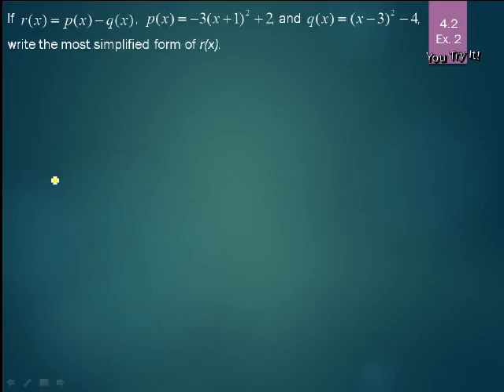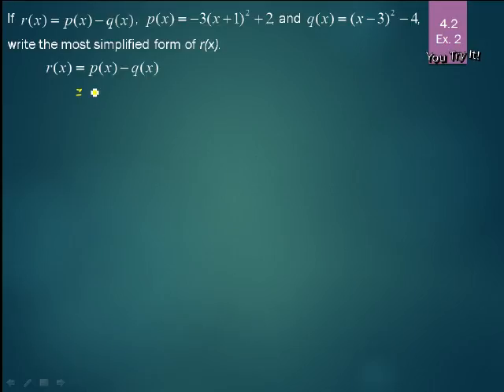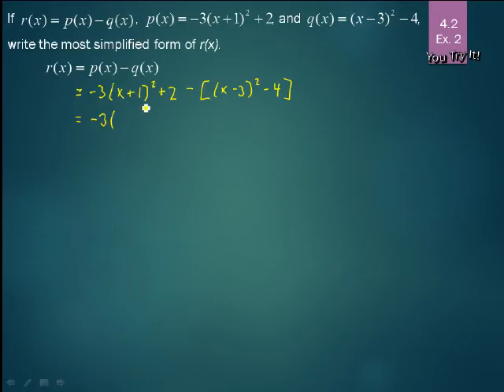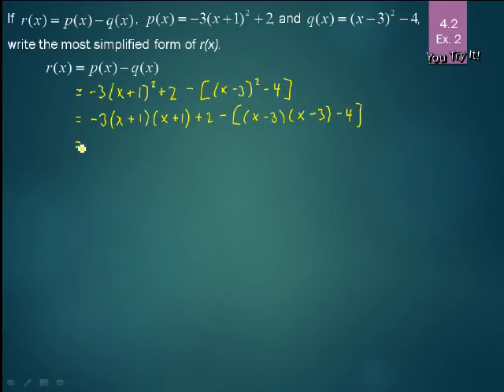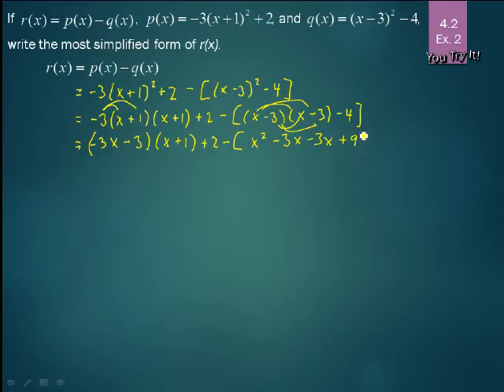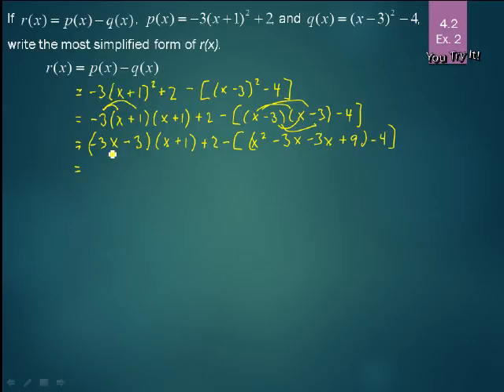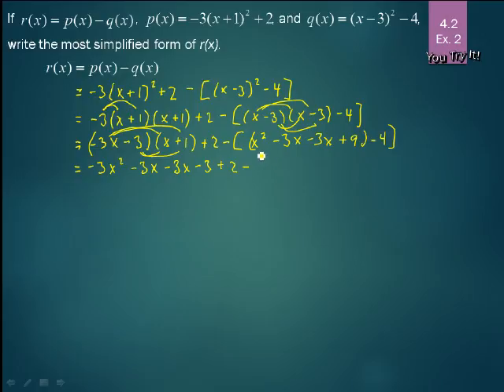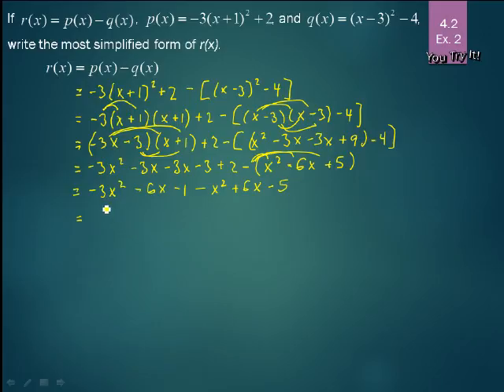4 2 2mp4